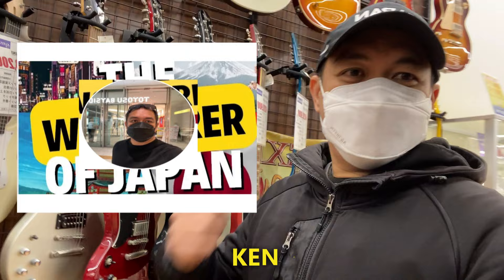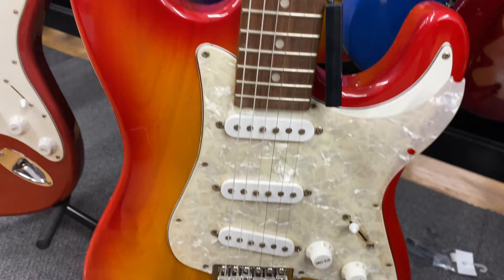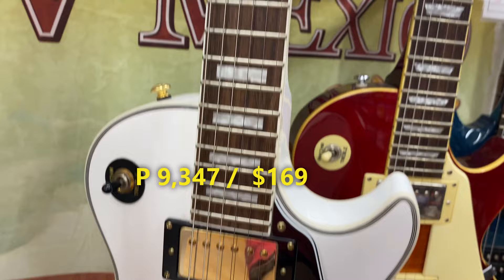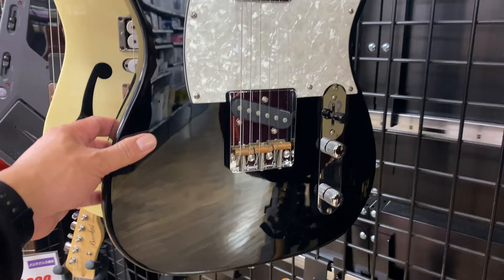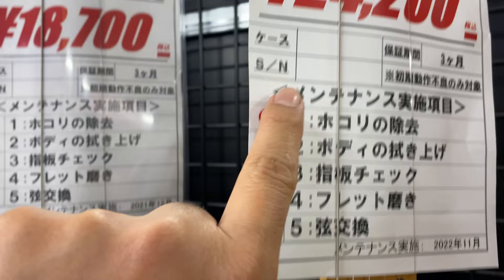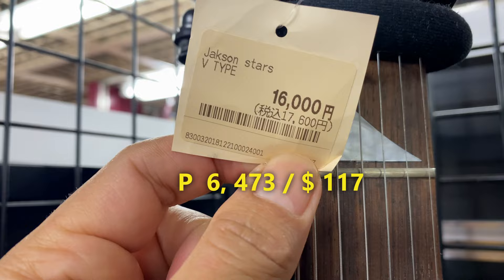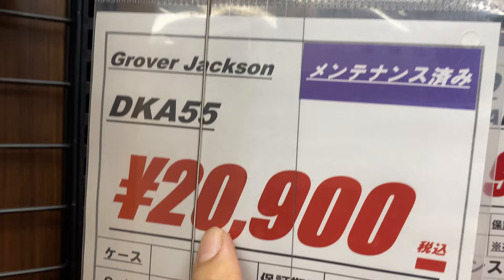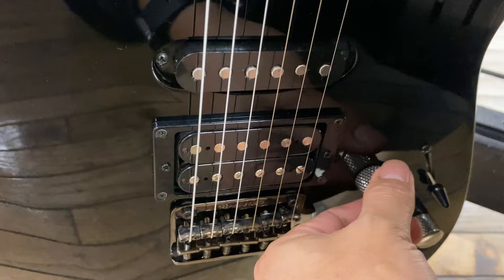Japan Surplus Electric Guitar: Price Tour | The wonderer of japan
Great deals on Buying Surplus Electric Guitars. It's a great time to upgrade your home music studio gear with the largest selection Japan surplus Electric guitars in very great condition and great price deals. Let's check some of these Japan surplus stores with lots of famous japanese guitars to choose to.

domo arigato gozaimasu!